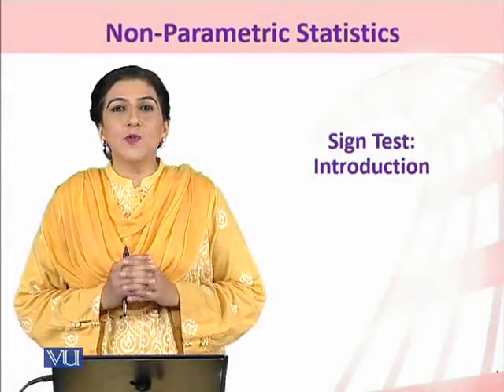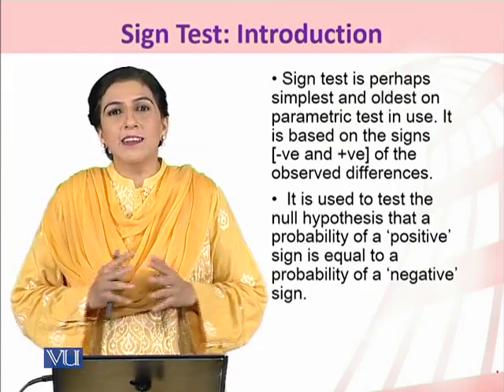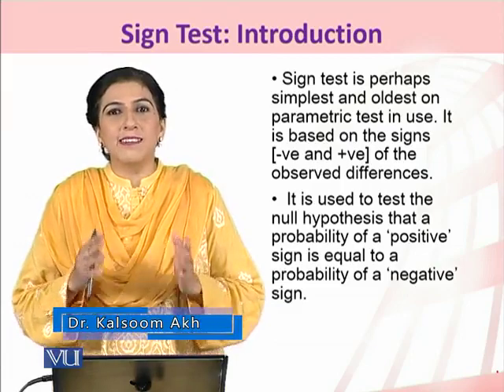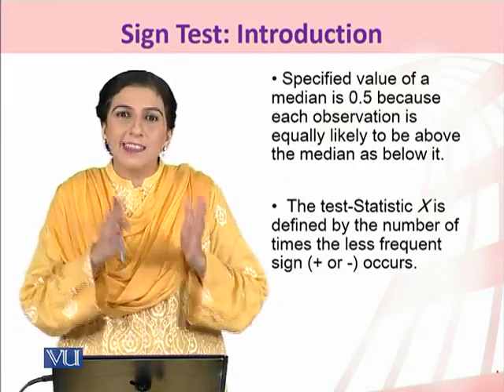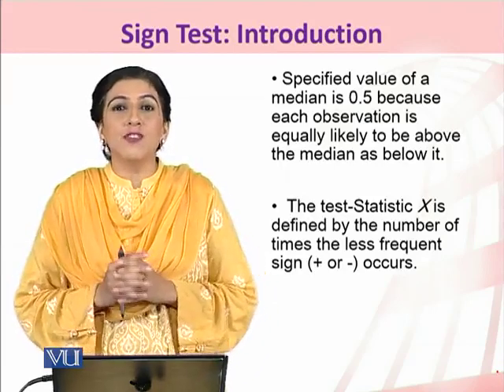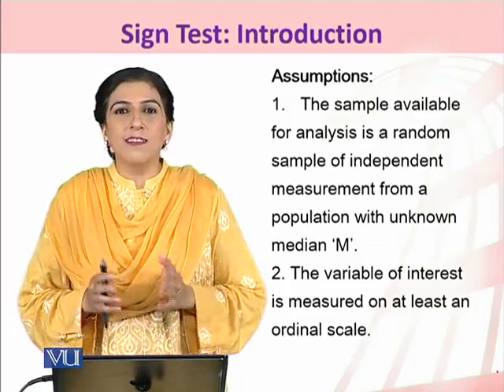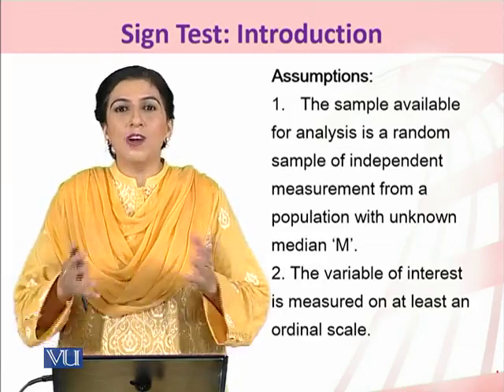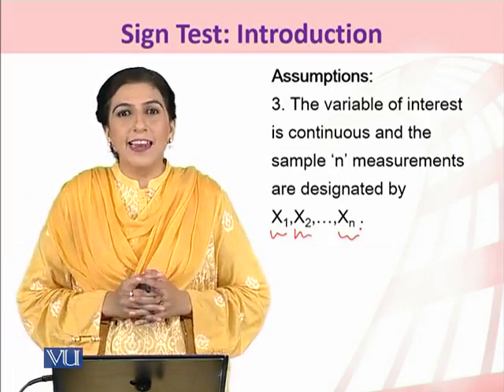STA644_Topic030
Sign Test:Introduction